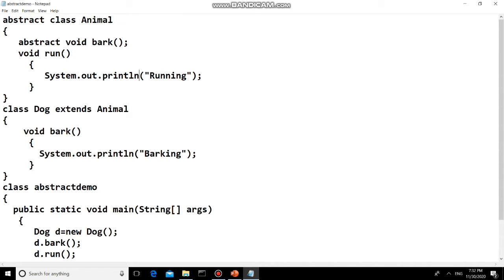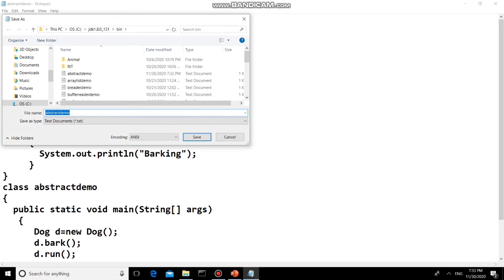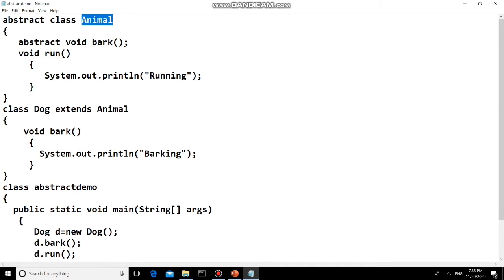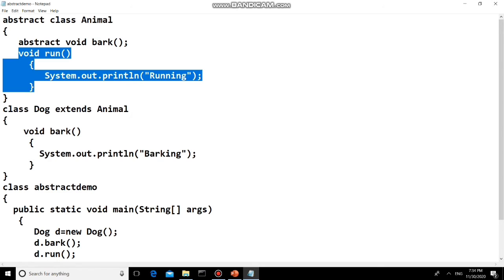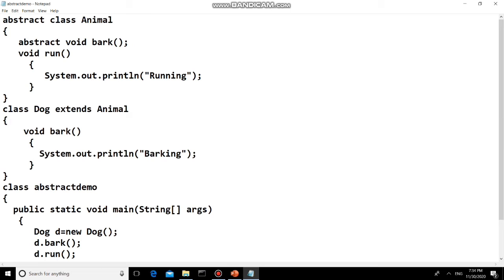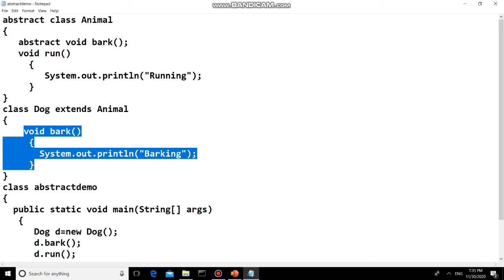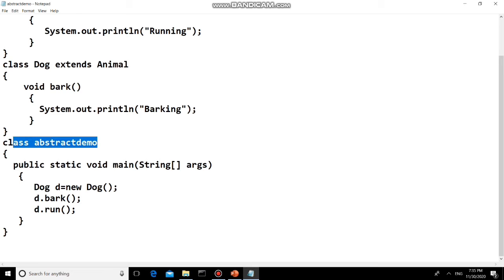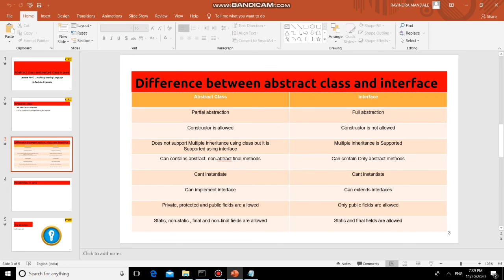13. Abstract Class in Java- Achieving Abstraction